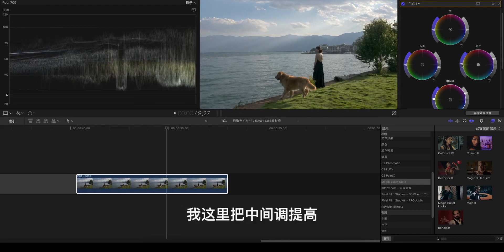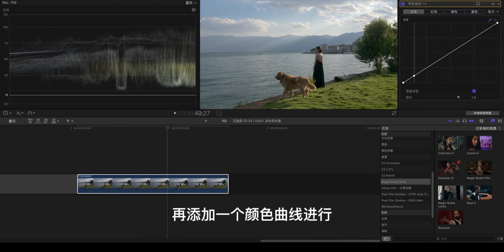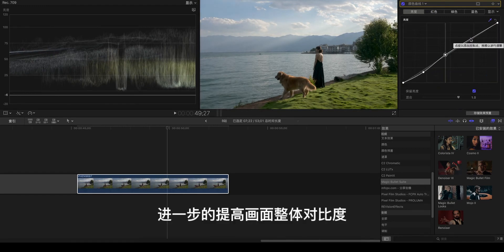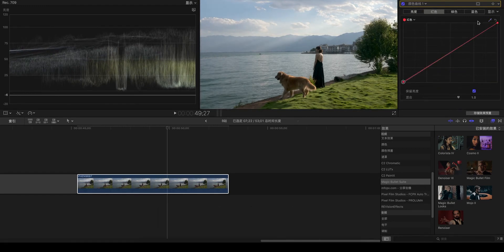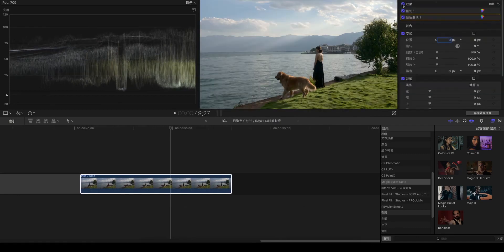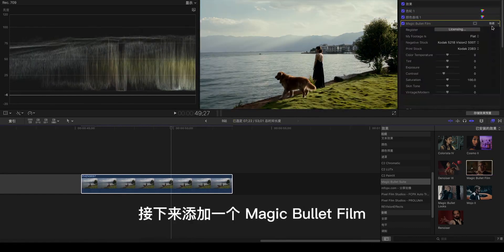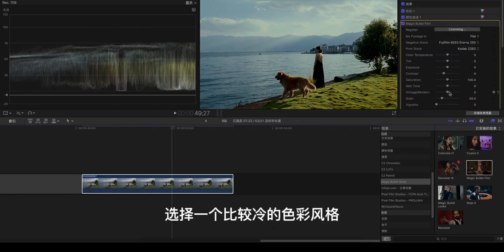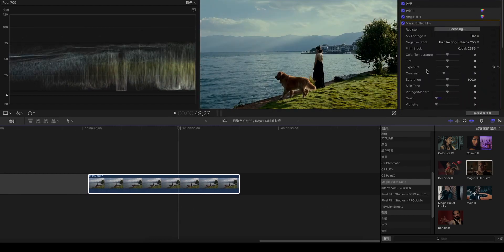【从零学视频】旅拍怎么拍摄干净、通透和高级的画面！！！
摄影教程,vlog,数码,摄影干货,摄影技巧,教程,后期调色,拍摄技巧,调色教程